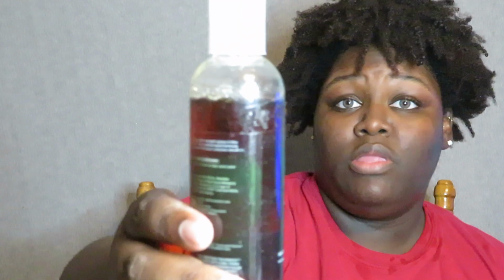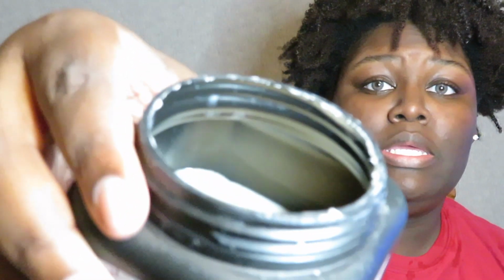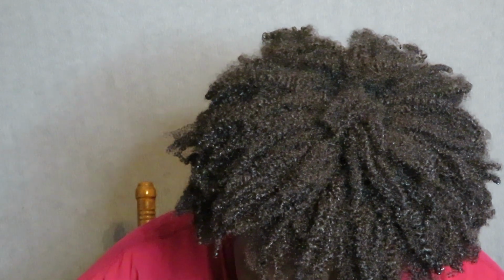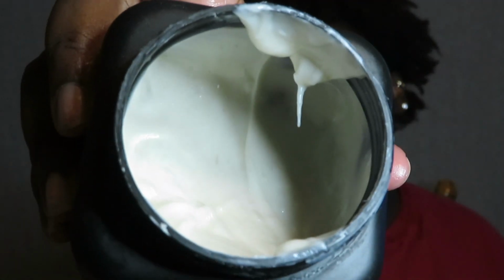Is This Really The Best Protein Treatment??!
Hey CurlyKin!! Welcome back to another video. in todays video im trying a protein treatment that I have been seeing all over the natural hair community. I believe this is a nice protein treatment that you can use both ways. As in just spraying on your hair and also pouring some in your fave deep conditioner. I feel like you would have to use to this continuously to see the effects of it but still pretty good. See you in my next one. Byeee!!!

products used ♡♡
Green Beauty's REAL Protein Treatment